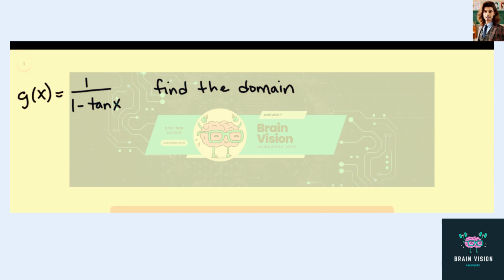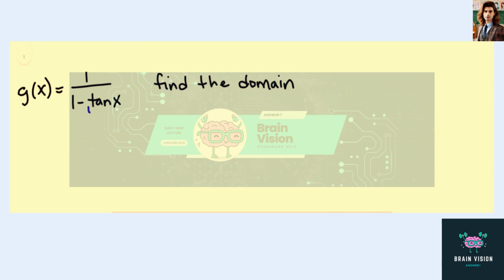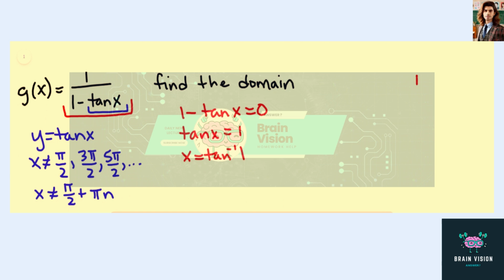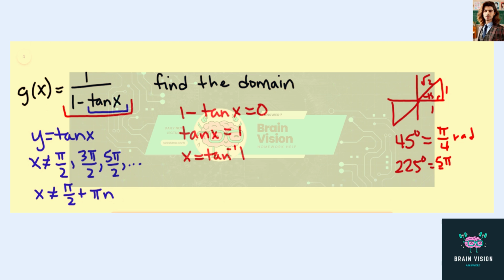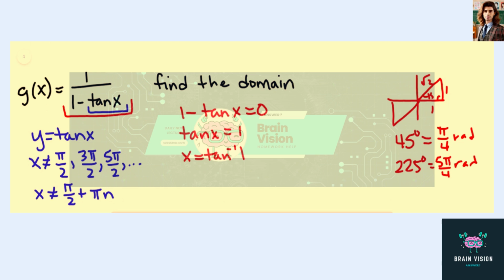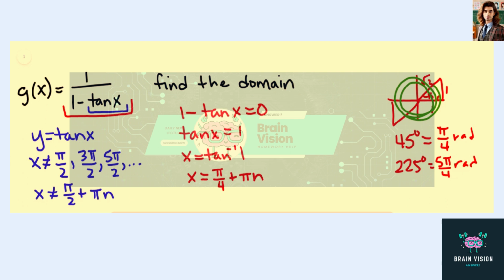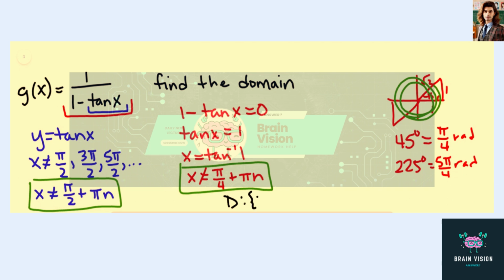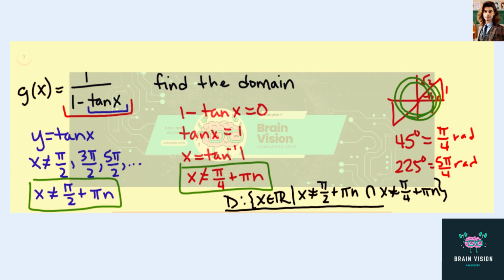[Math] find the domain of the function gx dfrac11 tan x